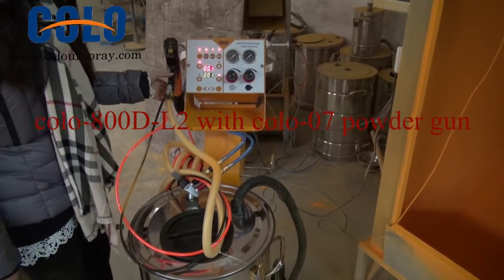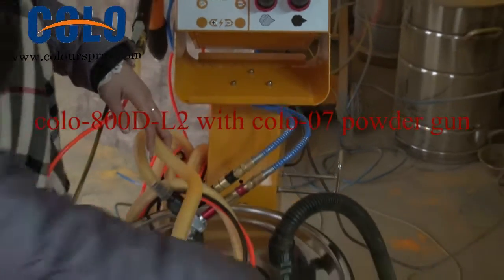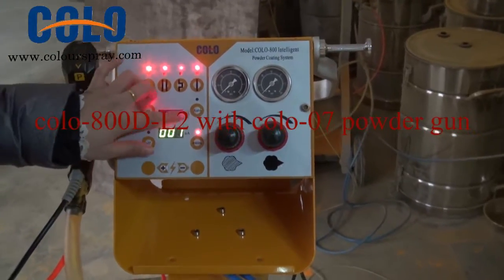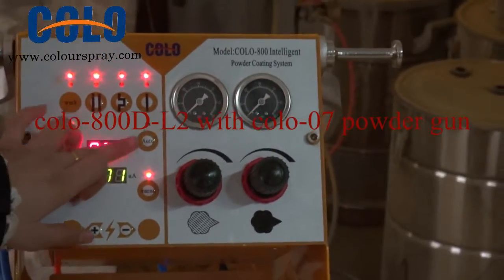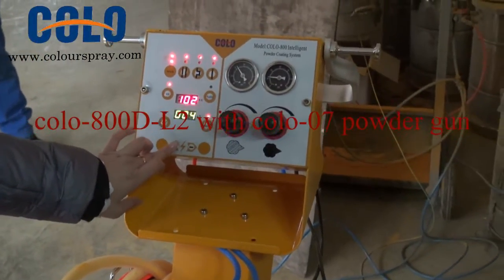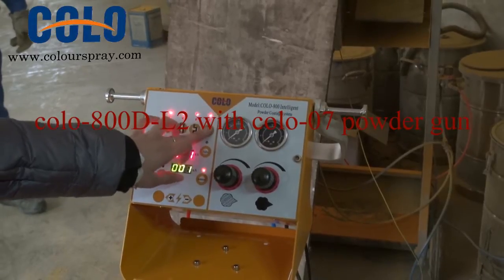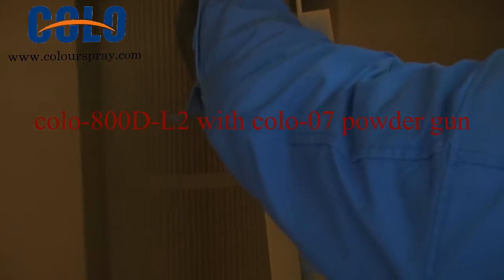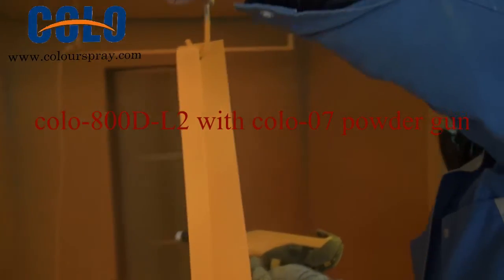How to use COLO-800D powder coating system?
This video shows how to use colo-800D powder coating system and testing the coating result.
COLO-800D powder coating machine has been on market for 10 years, always get good feedbacks from customer, ideal for all kinds of metal parts, such as wheels, profiles, radiators, etc.

Hangzhou Color Powder Coating Equipment Co.,Ltd